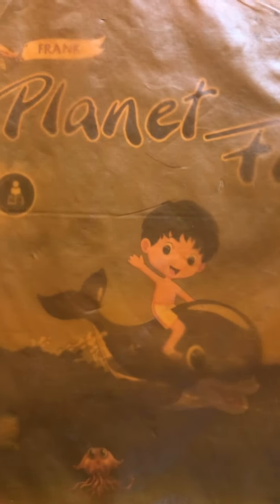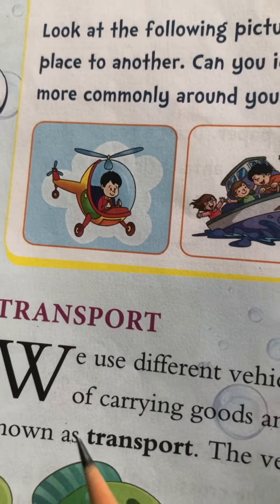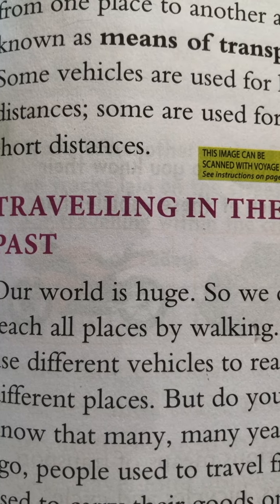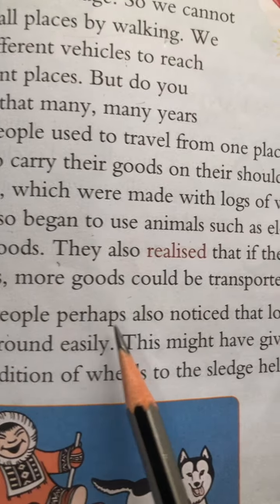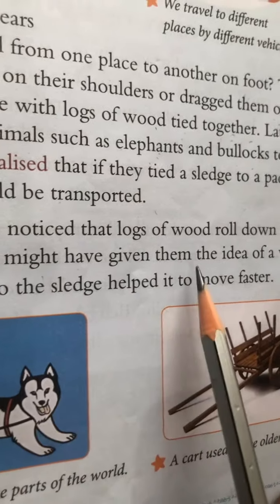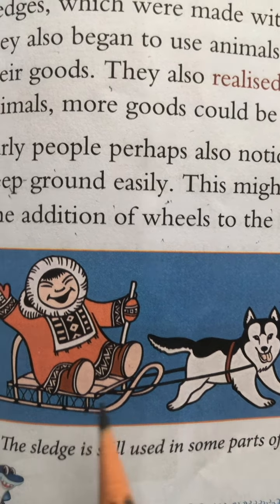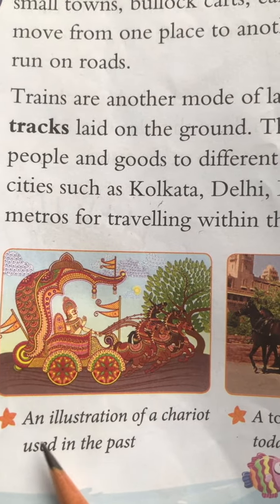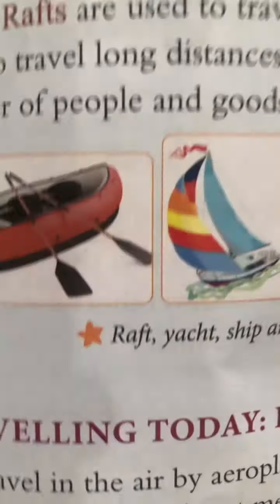EVS class 2 chapter 9 Means of Transport